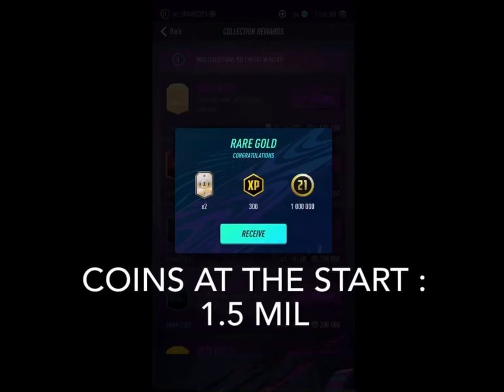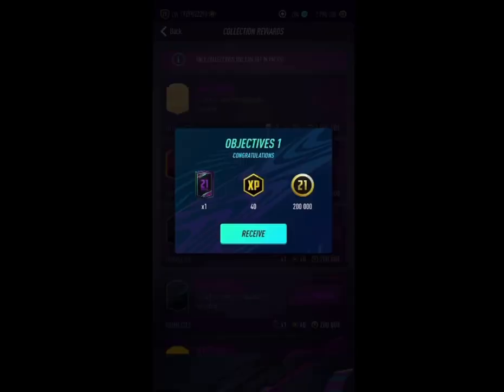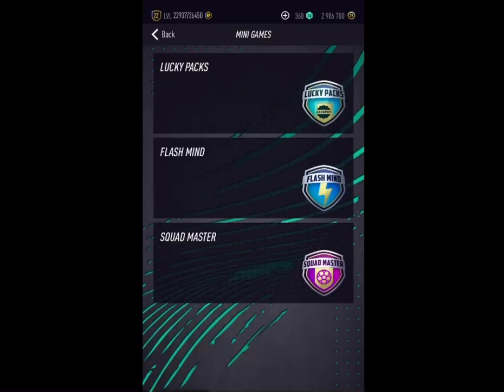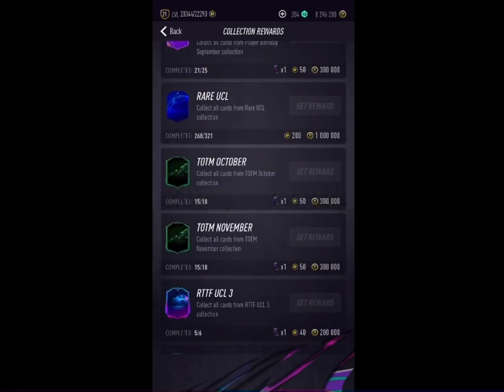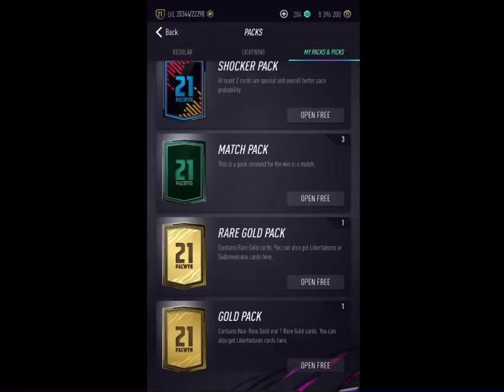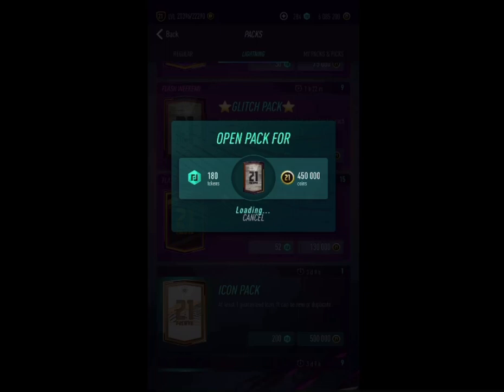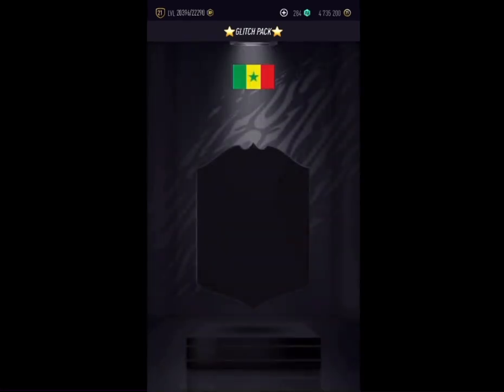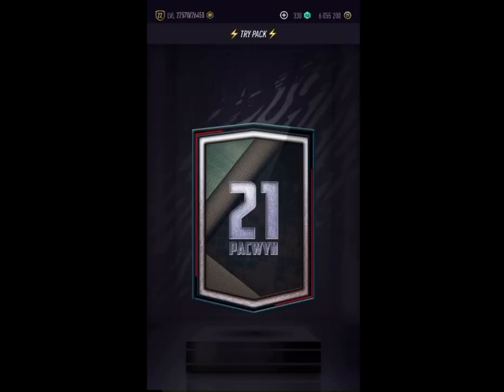How I made 10 MIL COINS IN ONE MINTUE !! ( and tons of packs ) || You Can Too ! || Pacwyn 21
About this video :

Insane collection rewards .

Topics covered :

1. Pacwyn 21
4. PB 433 solutions
5. Pacwyn 20
6. Pacwyn
7. Pacybits
8. Pacybits 21
9. Madfut 21